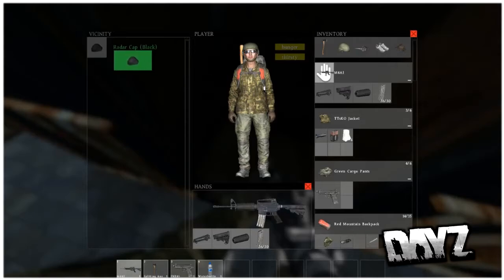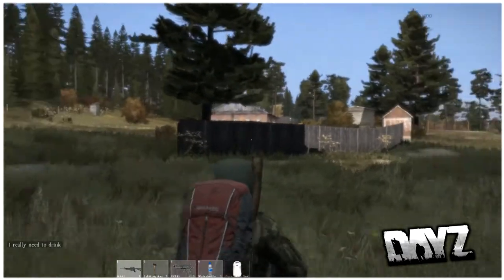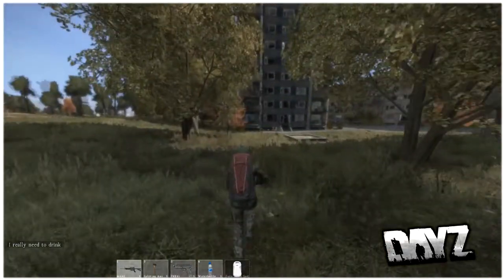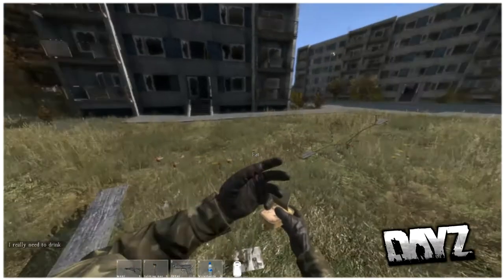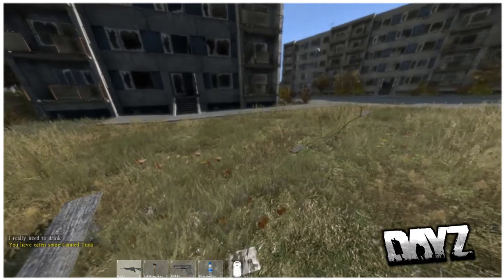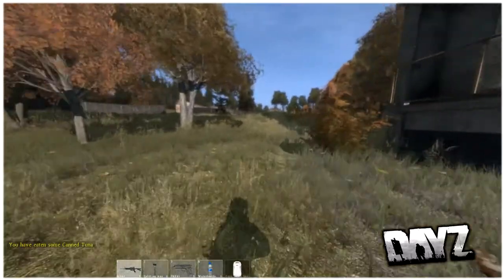DayZ - Standalone Alpha - #1 The Return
Please note this is a reupload of yesterdays video due to an editing fail I made.

Fullscreen Arcade Official Partner